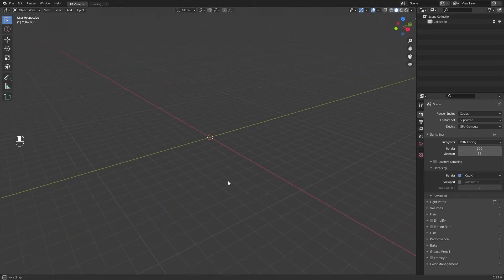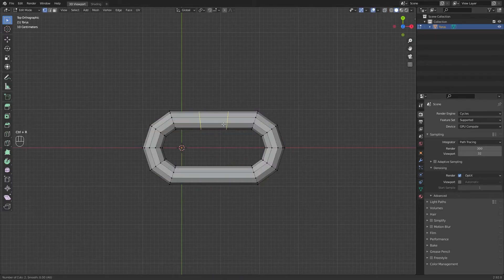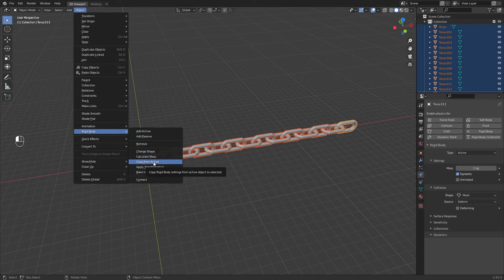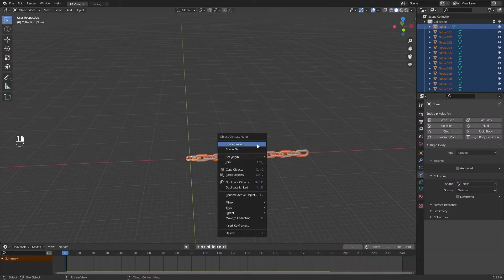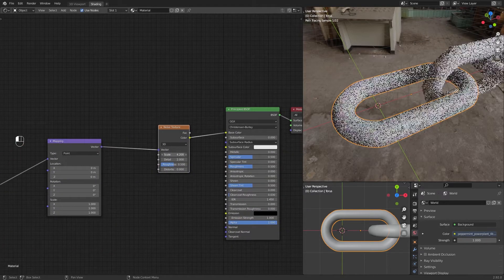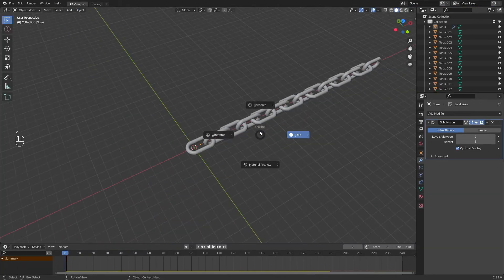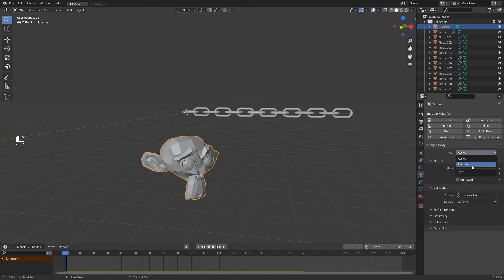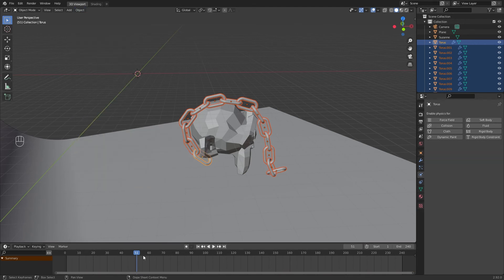How to make CHAINS in Blender 2.92 + PHYSICS [Tutorial]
Hi there! Today you will learn how to make cool CHAINS in Blender 2.92.

This is very quick and simple, hope you like!

You can also give upcoming tutorial suggestions, let me know too.